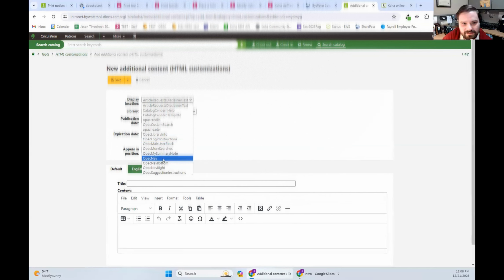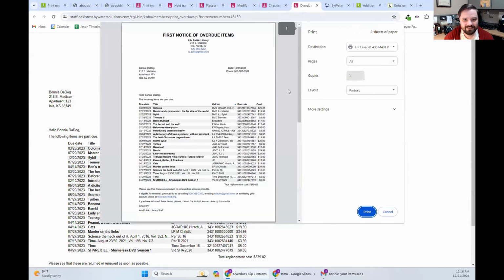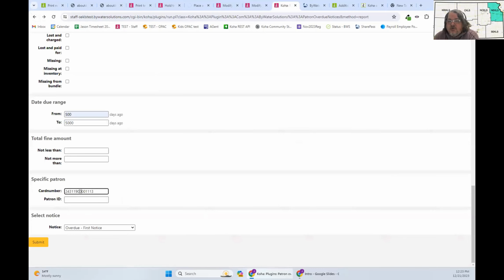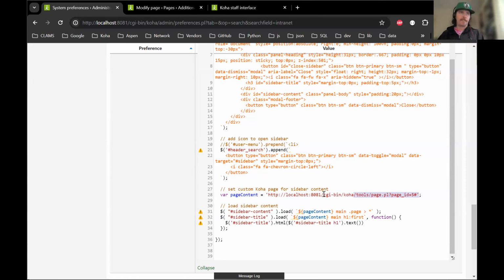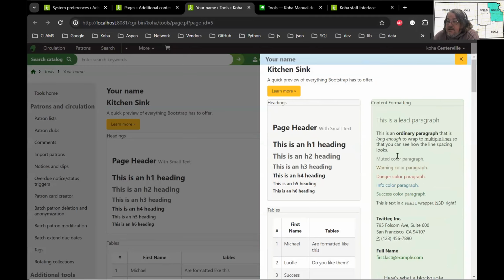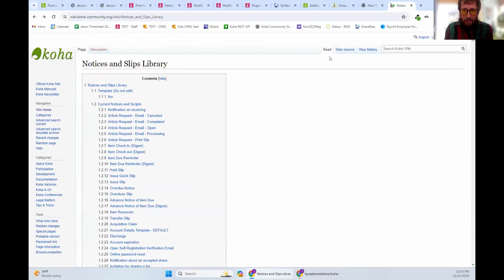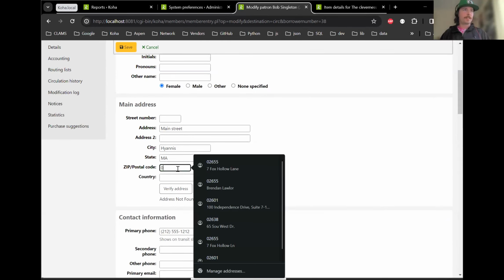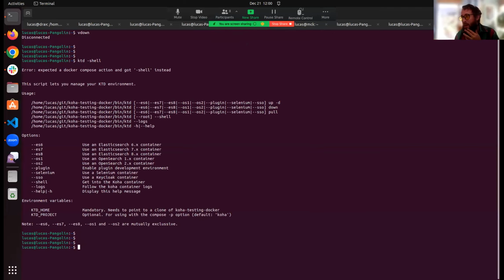Web Development Special Interest Group - 12/21/2023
00:31:16 Lucas Gass: Instead of defining width/height maybe try looking at this
00:37:16 Jason - SEKLS: Patron Overdue Notices
00:37:19 NEKLS Zoom 3 / George Williams
00:52:02 kstephens
00:54:20 Lucas Gass
00:57:49 Jason - SEKLS
01:02:57 Michael Adamyk (CKLS): Very cool!
01:06:35 NEKLS Zoom 3 / George Williams
01:07:44 Brendan, CLAMS
01:11:19 Lucas Gass